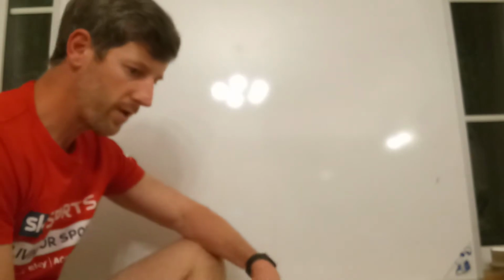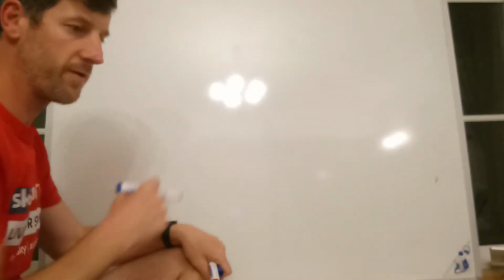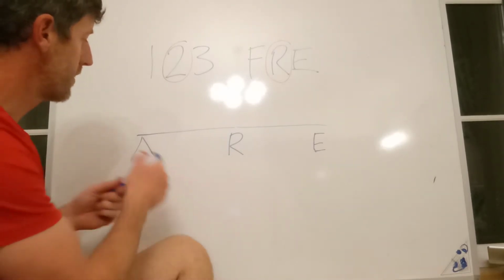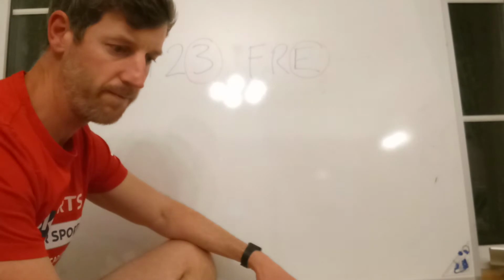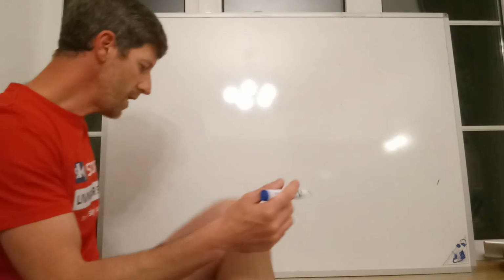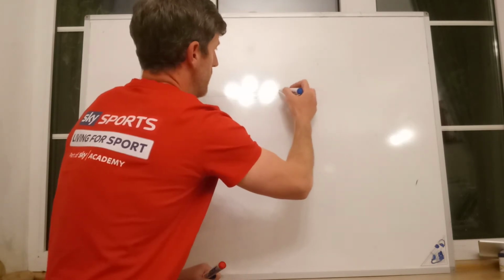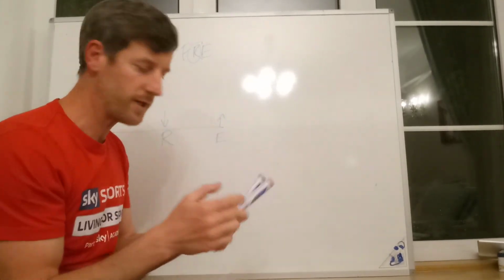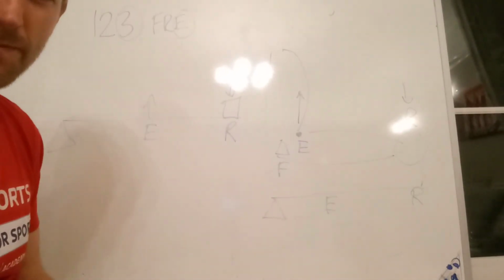Levers - Classes 1,2&3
Lever classes and their use in the body.